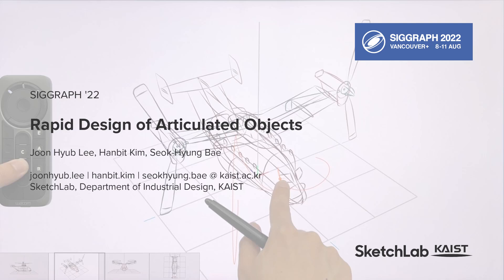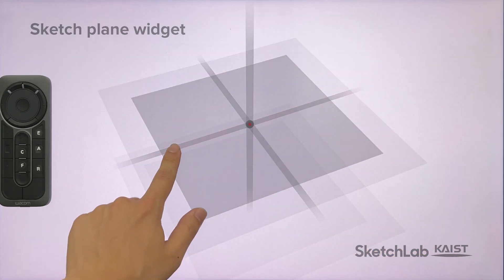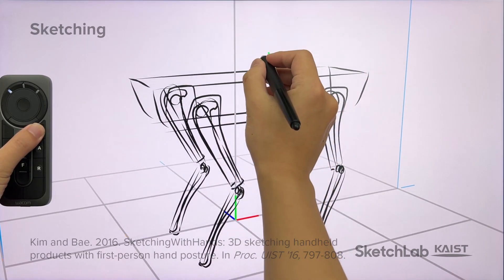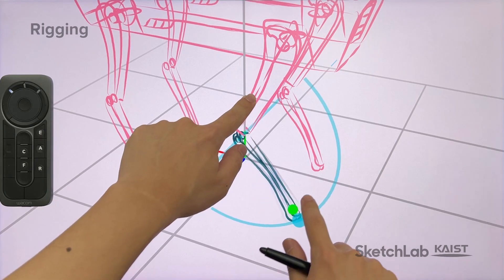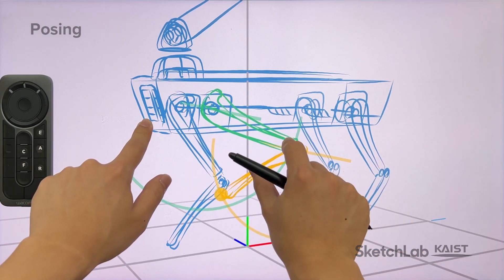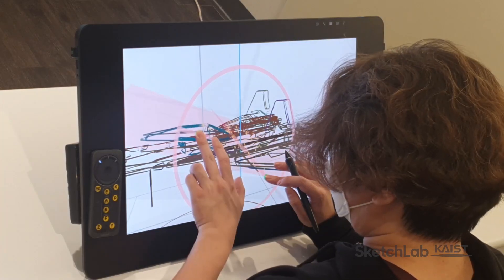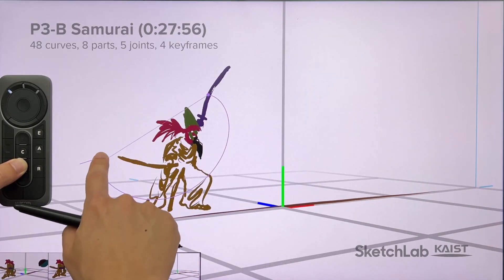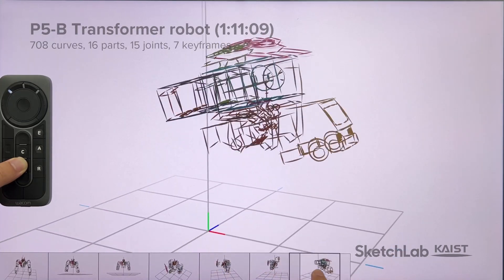Rapid design of articulated objects (SIGGRAPH 2022) - 5 min. walk-through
✨ Live demo @ SIGGRAPH 2022 Emerging Technologies
Time: Mon Aug 8, 1:30pm - 5:30pm
           Tue Aug 9, 10am - 5:30pm
           Wed Aug 10, 10am - 5:30pm
           Thu Aug 11, 10am - 3:30pm
Location: West Building, Ballroom A/B

🎙️ My talk @ SIGGRAPH 2022
Time: Tue Aug 9, 2:15pm - 3:45pm
Location: West Building, Room 109-110

SIGGRAPH '22
Rapid design of articulated objects

Designing articulated objects is challenging because, unlike with static objects, it requires complex decisions to be made regarding the form, parts, rig, poses, and motion. We present a novel 3D sketching system for rapidly authoring concepts of articulated objects for the early stages of design, when designers make such decisions. Compared to existing CAD software, which focuses on slowly but elaborately producing models consisting of precise surfaces and volumes, our system focuses on quickly but roughly producing models consisting of key curves through a small set of coherent pen and multi-touch gestures. We found that professional designers could easily learn and use our system and author compelling concepts in a short time, showing that 3D sketching can be extended to designing articulated objects and is generally applicable in film, animation, game, and product design.